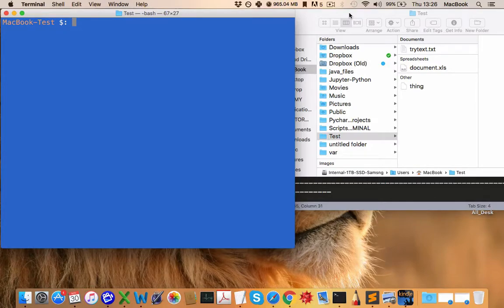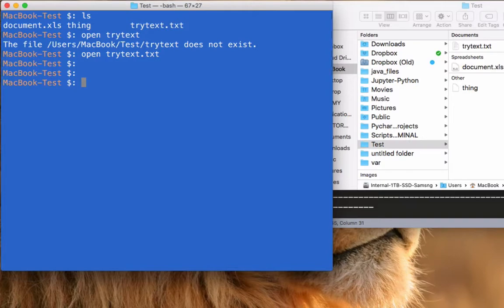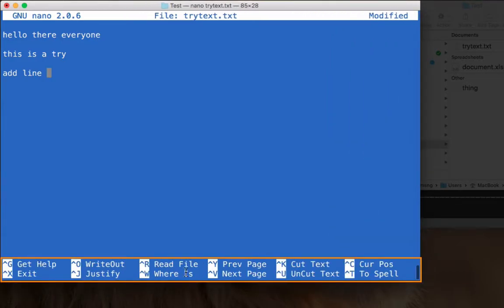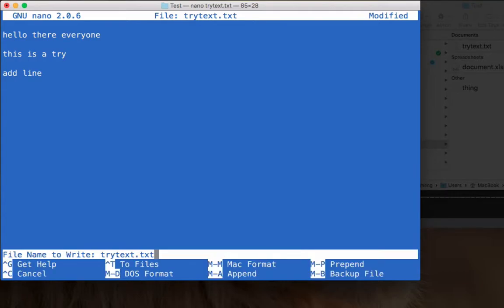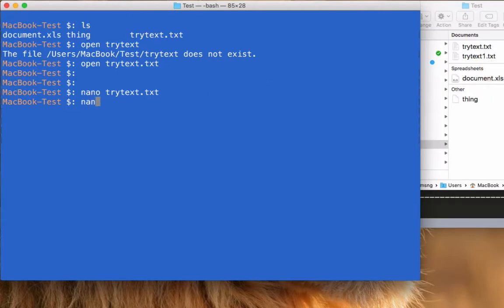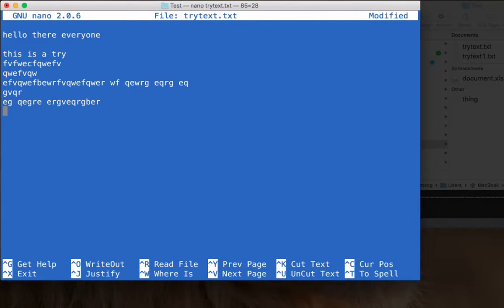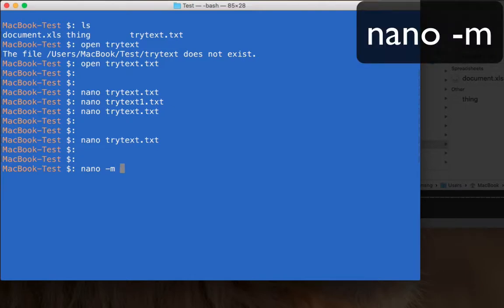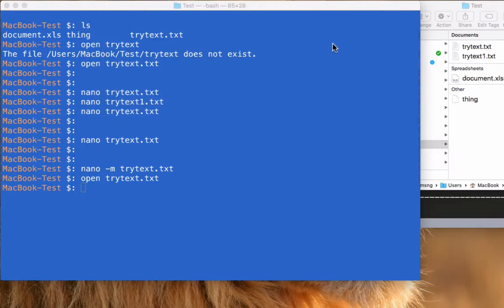Terminal Nano editor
For the whole course on Udemy on The Mac Terminal
you can get this 70% Discounted coupon (valid until February 2018)